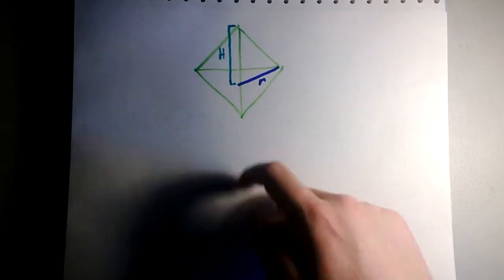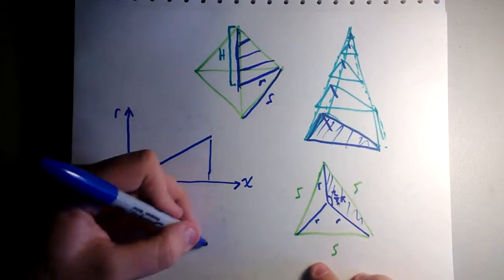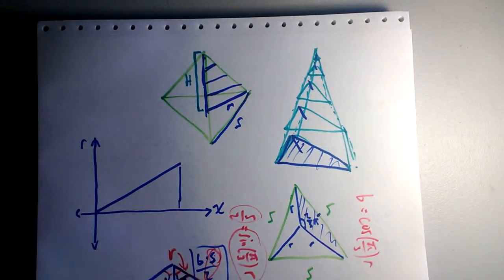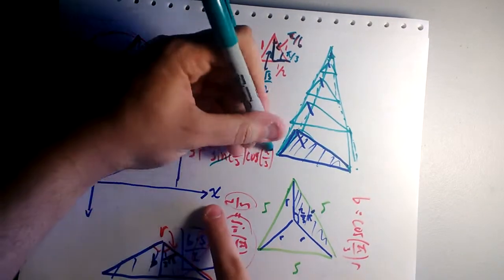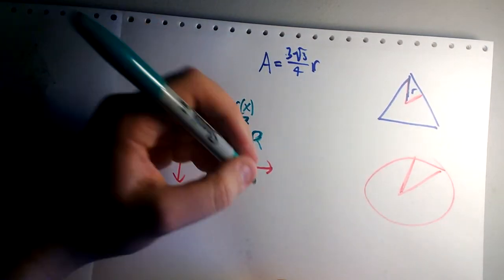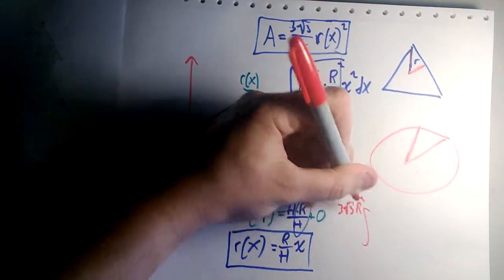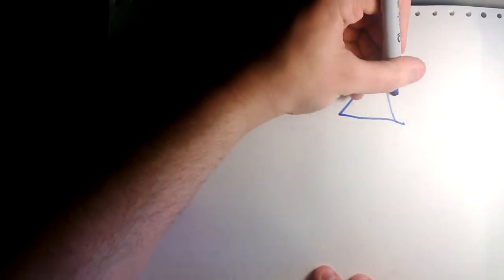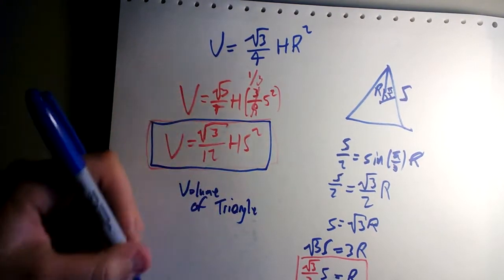Math Club #15.4: Volume of Triangle Pyramid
Let's use integrals to find the triangle pyramid's volume! After this one, we will generalize some more for all regular shape pyramids.